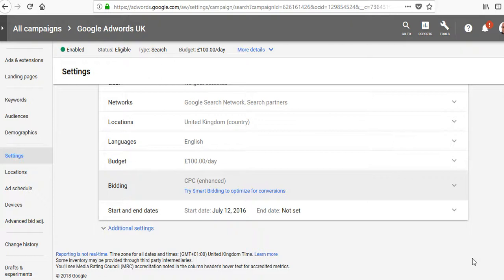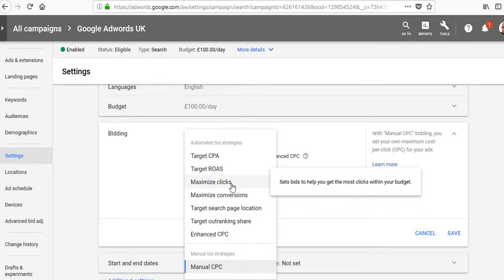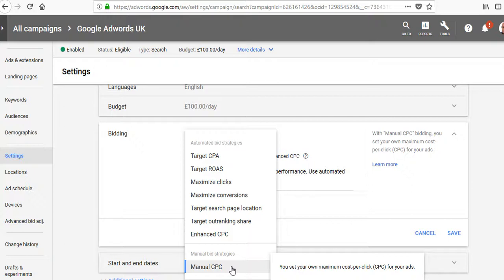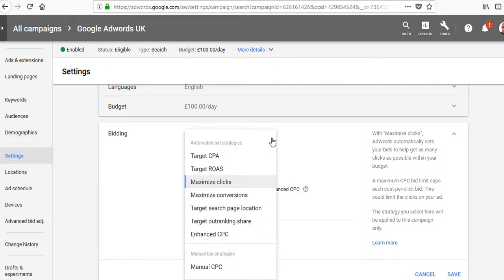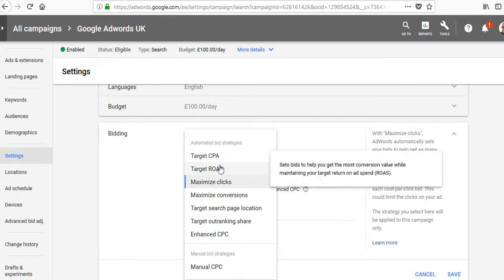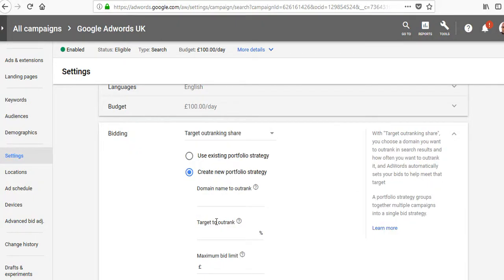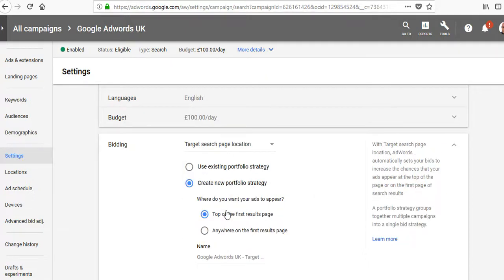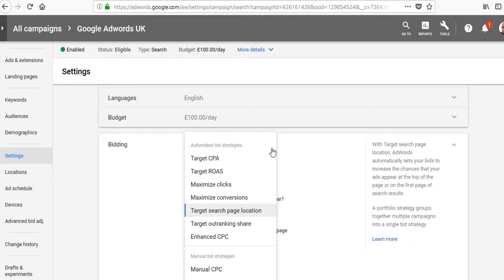Automated vs Manual Google Ads Bid Strategy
Watch this video to learn more about automated and manual Google Ads Bid strategies.

Download the FREE PPC Guide to increase your sales or leads